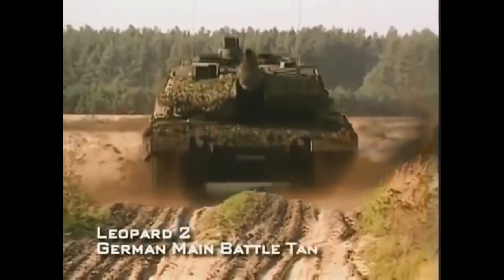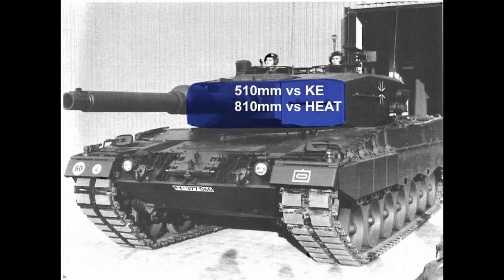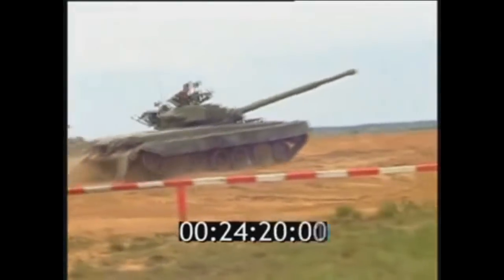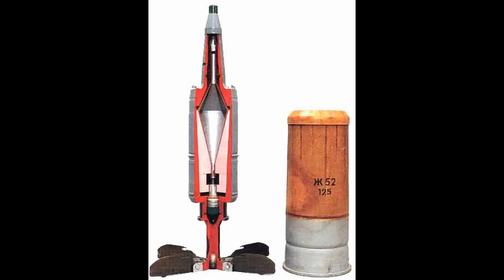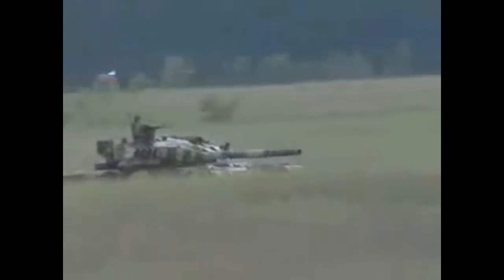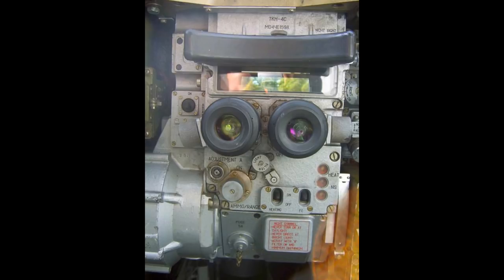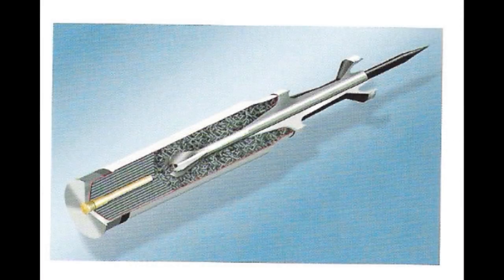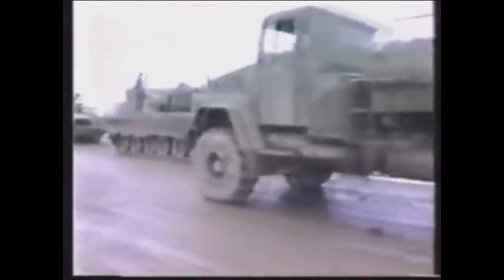T-80 vs Leopard 2 Main Battle Tank Comparison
-In today's video we will be taking a look at one of the best tanks ever, Soviet and now Russian T-80 tank and German Leopard 2, both tanks came out in similar periods and went through massive upgrades, which lead to them being one of the best tanks in modern use. In this video we will take a look at different variants from different periods and compare them.

=Sources:
"T-80 Standard Tank - The Soviet Army's Last Armored Champion" by Steven J. Zaloga
"Leopard 2 Main Battle Tank 1979-98" by M. Jerchel & U. Schnellbacher
- A lot of info on T-80
- Leopard 2A4 and Leopard 2A5 armor estimates
- T-80U (late, UK) armor estimates.

- If you want to find out more about T-80